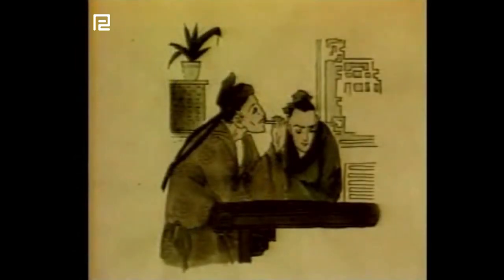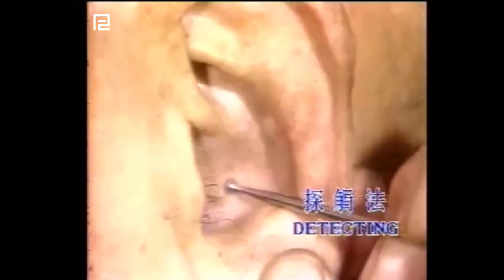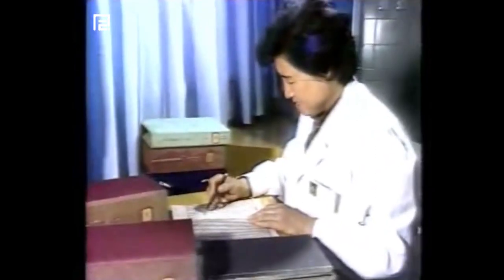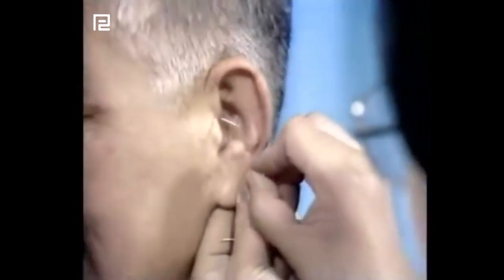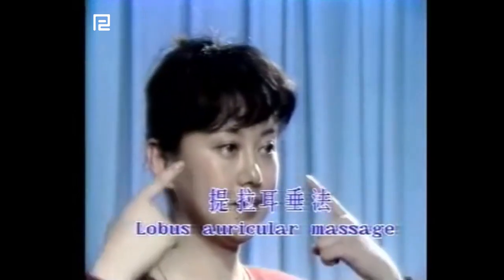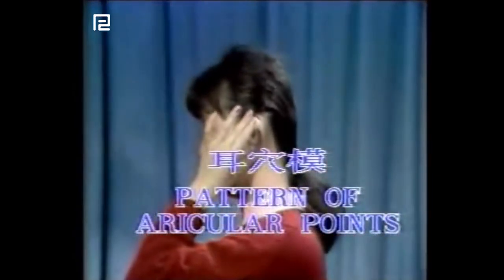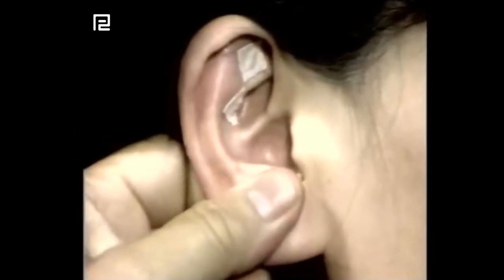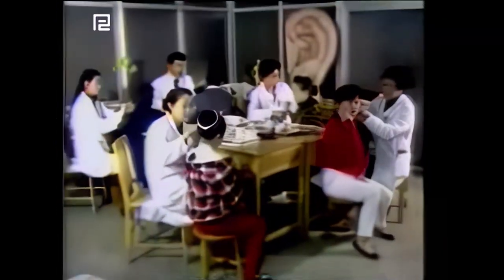Chinese Acupuncture and Moxibustion - 22 Diagnosis and Treatment of Auricular Points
Auricular point therapy is a method of diagnosing and preventing diseases by stimulating auricular points with acupuncture, sticking pressure, massage, bloodletting, and needle embedding. It is accurate in diagnosis, safe and efficient, and has no side effects. It has remarkable curative effect on various diseases of the family. This video is edited and produced by Liaoning College of Traditional Chinese Medicine. It systematically introduces the theoretical basis of auricular point therapy, acupoint selection and combination, precautions, clinical indications and curative effects, and the mechanism of auricular point therapy.